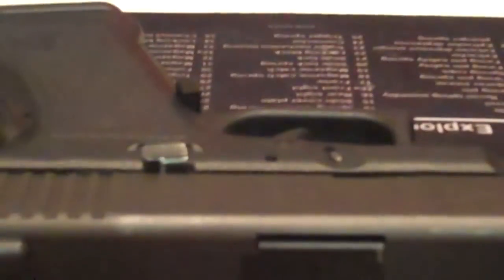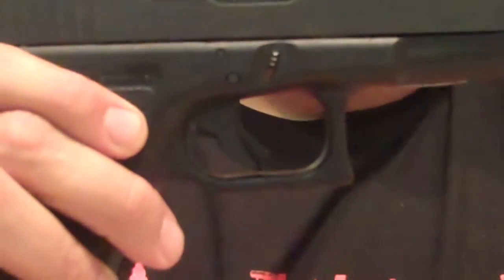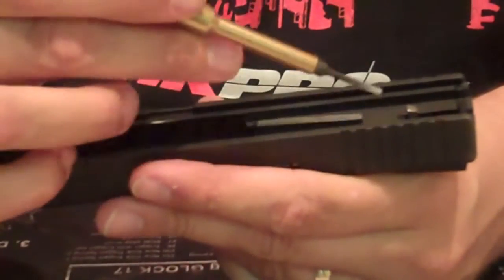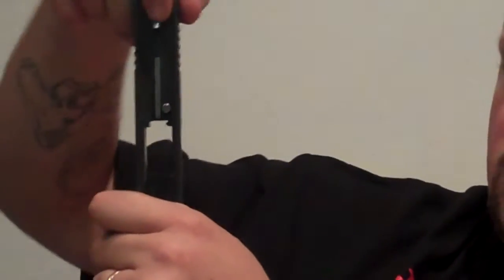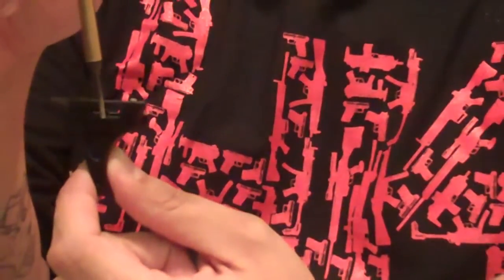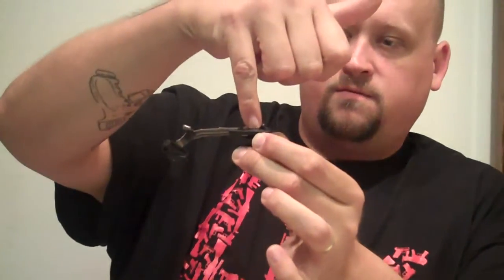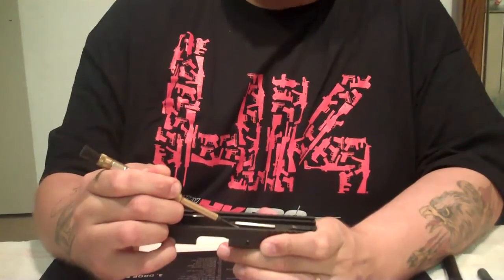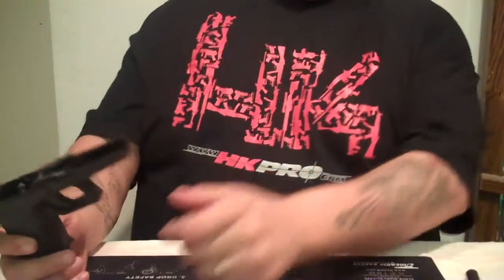The Glock Safe Action System Explained